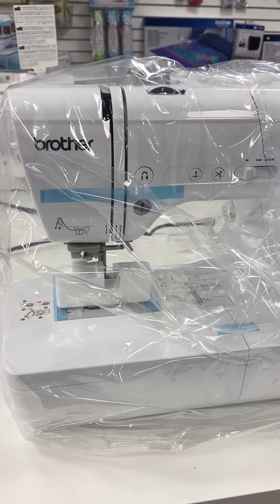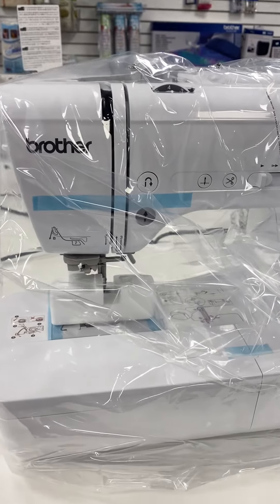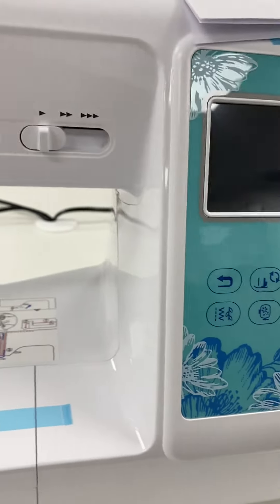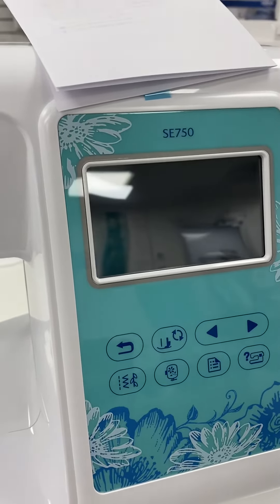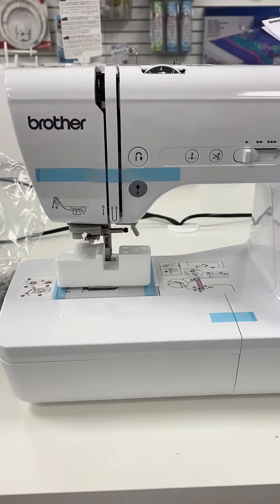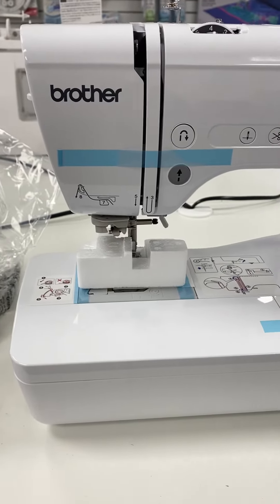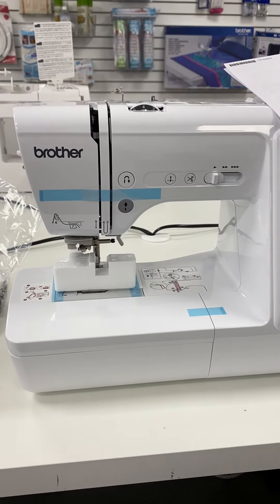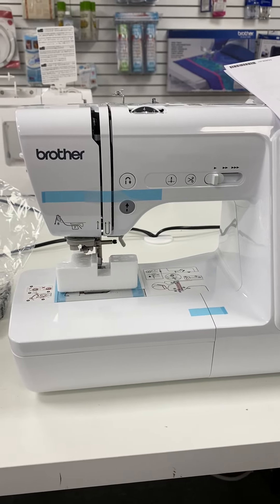Brother machine unveiling